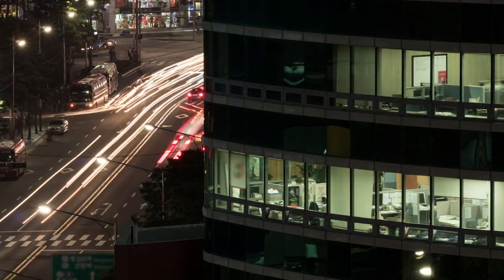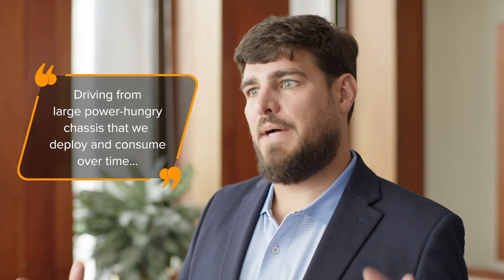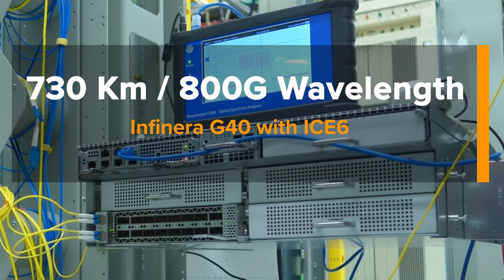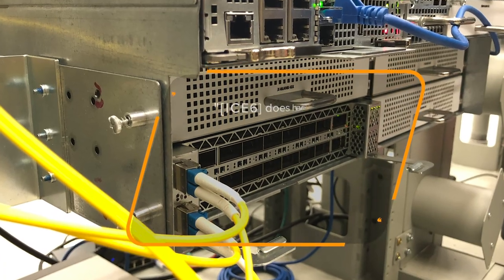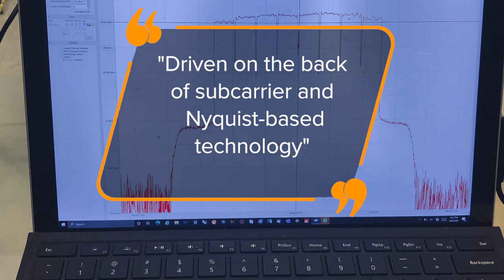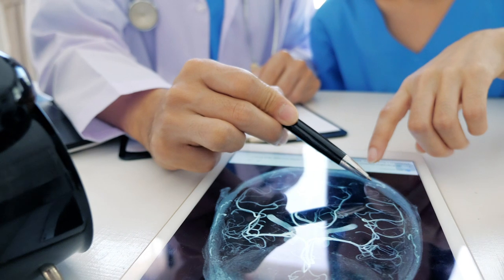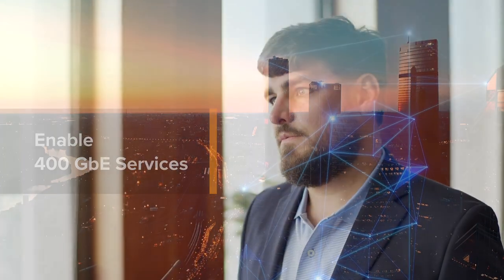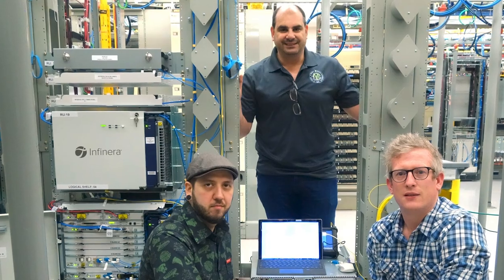Record-setting 800G Transmission in the Windstream Network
Windstream's Art Nichols discusses 800G technology and economics and the completion of a live network trial that successfully achieved 800 gigabits per second single-wavelength transmission over 730 kilometers (km) across Windstream’s long-haul network between San Diego and Phoenix. Windstream and Infinera set another industry record by looping back the signal to achieve a 700G transmission over 1,460 km. The trial was performed using Infinera’s fifth-generation coherent optical technology, ICE6 (Infinite Capacity Engine), equipped in a Groove (GX) Series platform over industry-standard G.652-compliant SMF-28 fiber, with both signal rates achieving a performance level that met Windstream’s production network deployment standards.